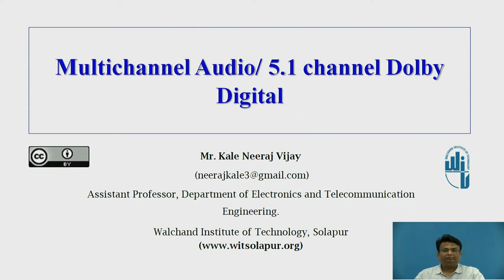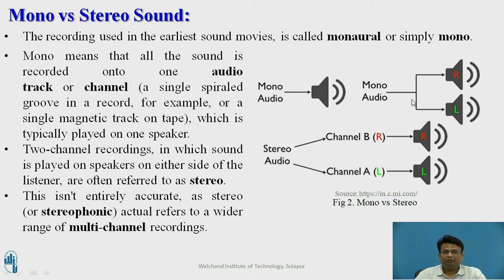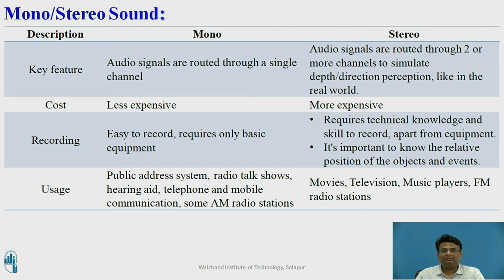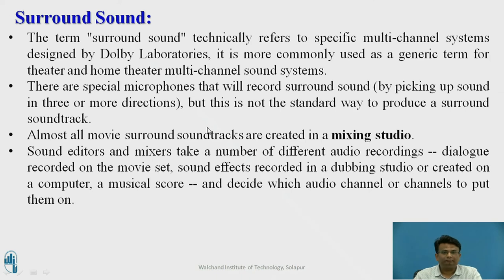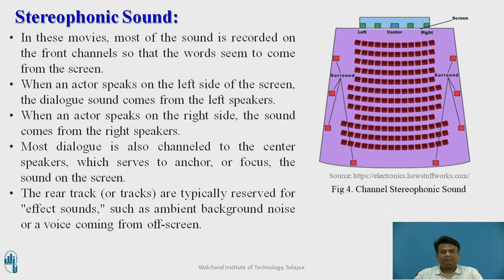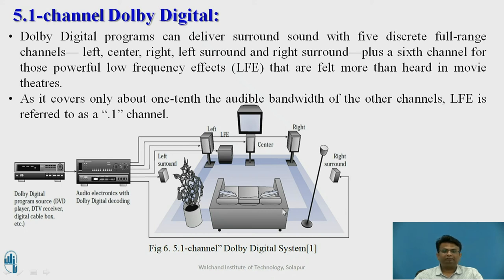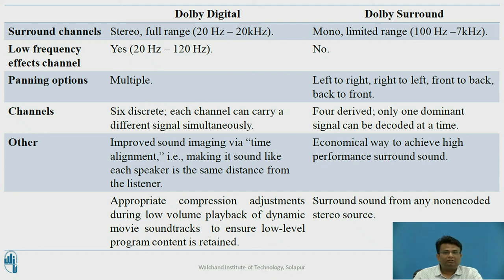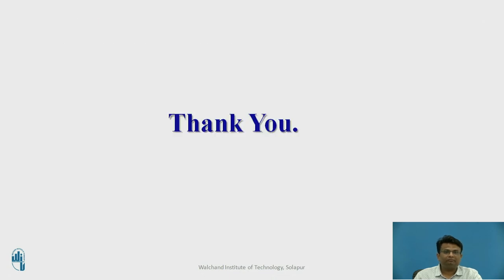Multichannel Audio/5.1 Channel Dolby Digital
Mr.Kale Neeraj Vijay
Assistant Professor
Electronics &Telecommunication Department,